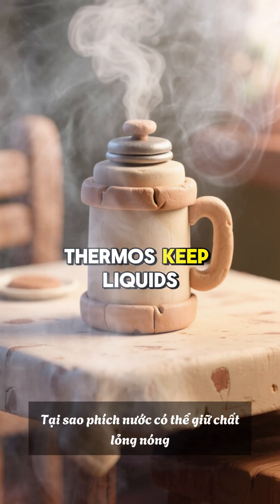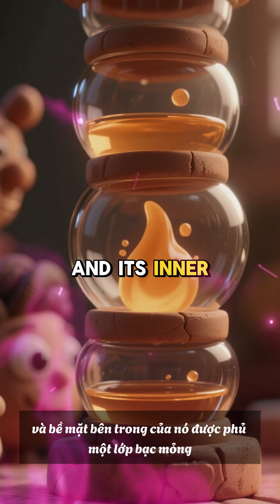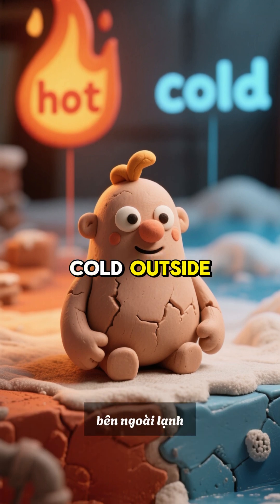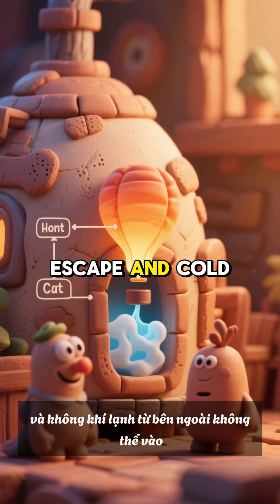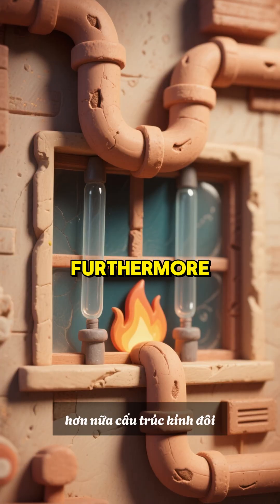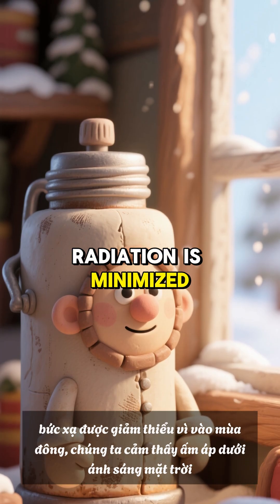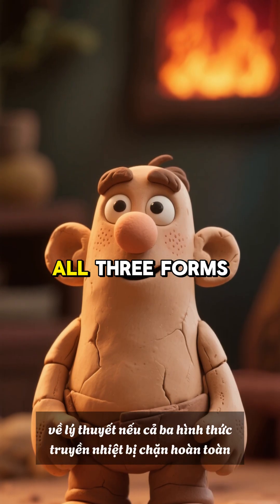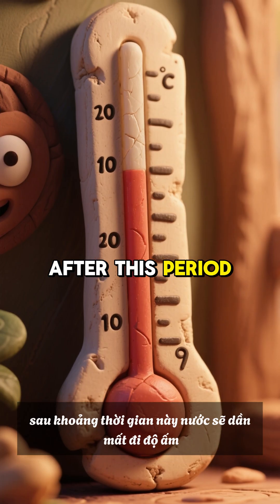why can a thermos keep liquid hot?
Why can a thermos keep liquids hot?
A thermos can keep liquids hot because of the special structure of its inner container.
The inner flask is made of two glass layers with a vacuum (or air layer) in between, and its inner surface is coated with a thin layer of silver.
The mouth of the thermos is sealed with a soft wooden or plastic stopper.
This design allows the thermos to maintain the condition of “hot inside, cold outside.”
When boiling water is poured into a thermos, the structure prevents heat from escaping through the usual three methods of heat transfer:
Convection is interrupted.
Hot air inside the thermos cannot escape, and cold air from outside cannot enter.
The tightly sealed stopper cuts off convection currents.
Conduction is blocked.
Compared with metals, glass is a poor conductor of heat.
Furthermore, the double-glass structure with a vacuum between the layers greatly reduces the pathway for heat conduction, making it difficult for heat to escape into the surrounding air.
Radiation is minimized.
In winter, we feel warm under sunlight because of heat radiation.
To counter this, the inner wall of the thermos is silvered, reflecting radiant heat back inside and preventing it from escaping.
In theory, if all three forms of heat transfer—convection, conduction, and radiation—were completely blocked, the hot water inside a thermos would never cool down.
In reality, however, insulation is not perfect, so the thermos can only retain heat for a limited time.
After this period, the water will gradually lose its warmth.